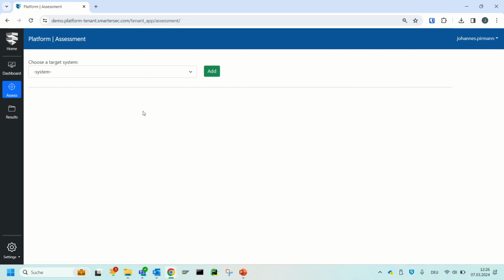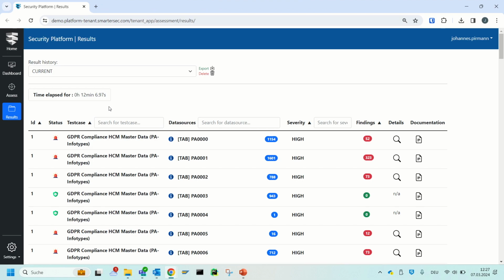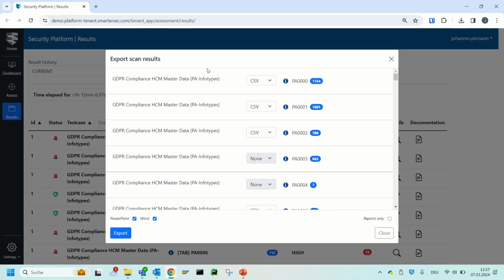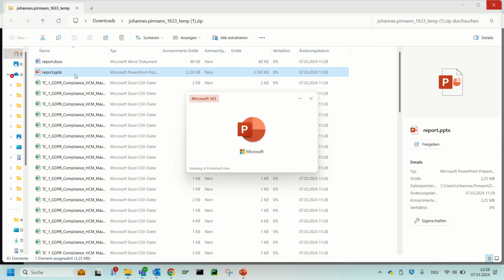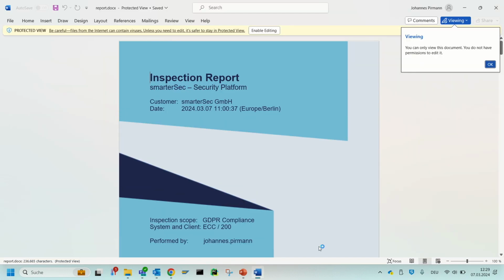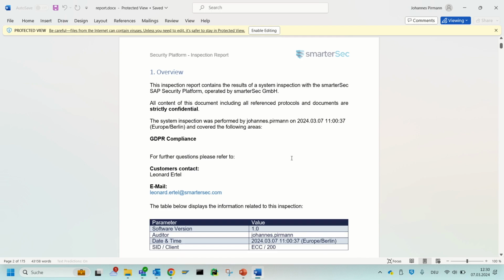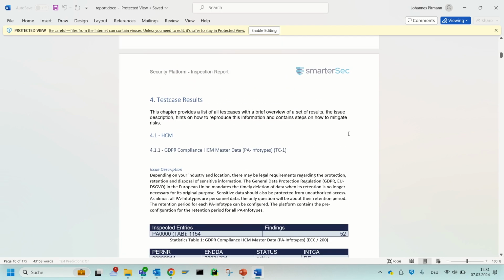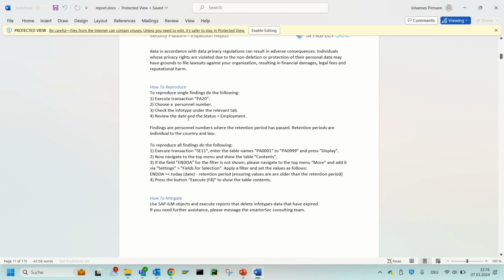smarterSec SAP GDPR Assessment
The smarterSec SAP GDPR Assessment offers a quick and easy check whether the SAP configuration is GDPR-compliant and whether the current data in your SAP systems complies with the GDPR regulations. We focus on the principles of purpose limitation, data minimization and security of processing.

Using our automated analysis, we create complete transparency about the current risks within your SAP systems in the shortest possible time. Our approach requires no internal effort and no installation on the SAP systems.

In this video we show you how to perform a SAP GDPR Assessment with the smarterSec Security Platform.

Speaker: Johannes Pirmann